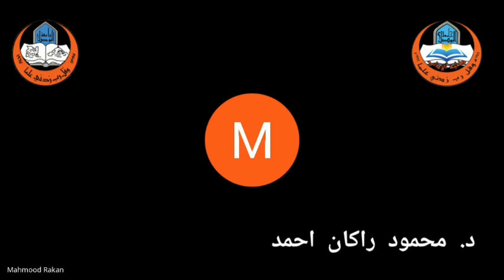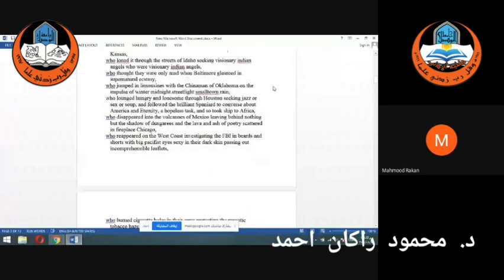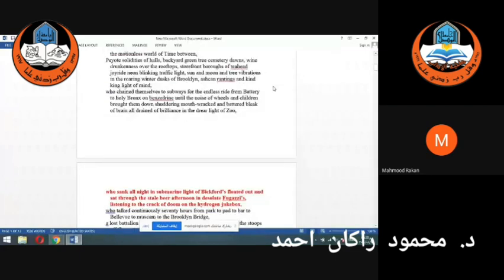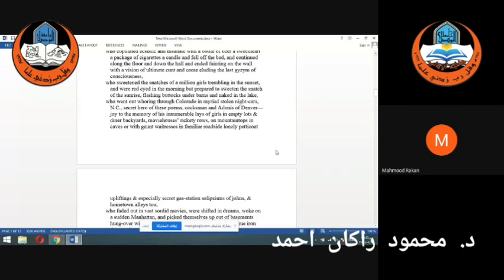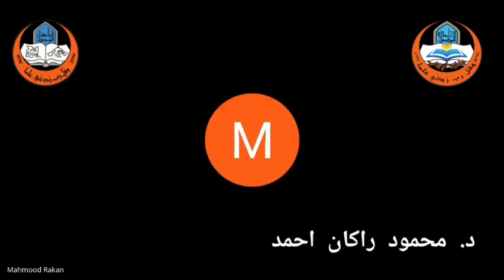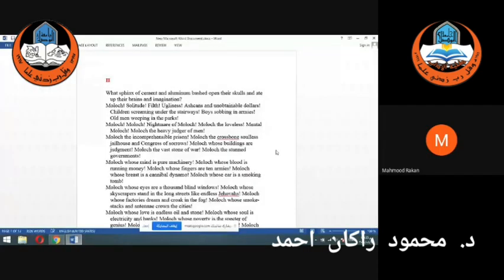محاضرة علمية باللغة الانكليزية الكترونية بعنوان (An Introduction to the Beat Movement) د.محمود راكان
محاضرة علمية باللغة الانكليزية الكترونية بعنوان (An Introduction to the Beat Movement) (مقدمة عن حركة الـ( بيت) أو حركة الاحتجاج) ، د. محمود راكان احمد ، قسم اللغة الانكليزية ـ كلية التربية للعلوم الإنسانية ، يدير الجلسة ويحاوره : م. هدى عبد الله عبد اللطيف ، ويديرها فنيا والكترونيا : أ.م.د.عبد الله خليف خضير الحياني
يوم السبت الموافق: 15/8.2020 الساعة التاسعة مساء عبر تطبيق google meet